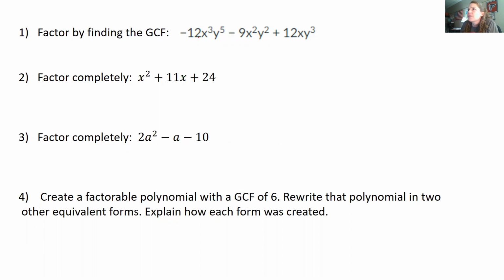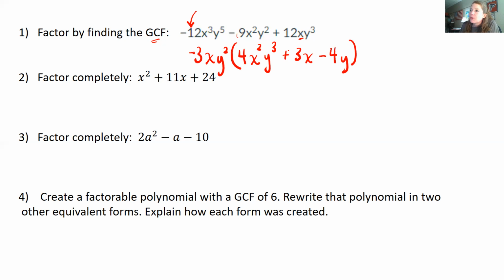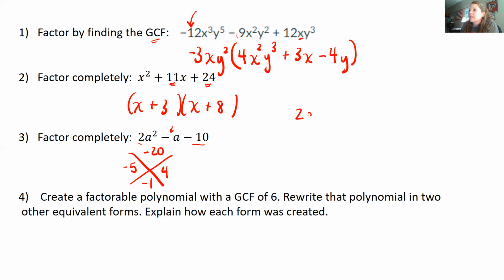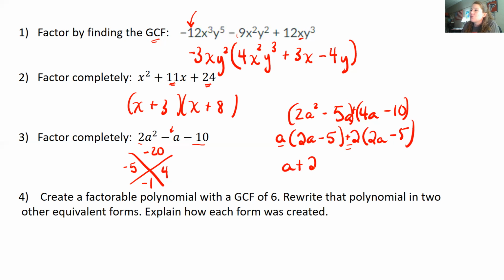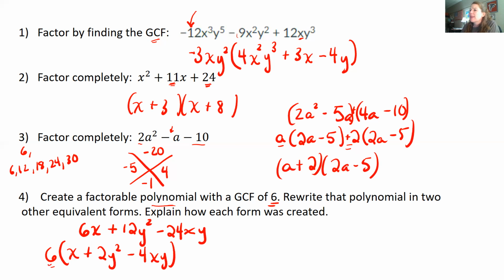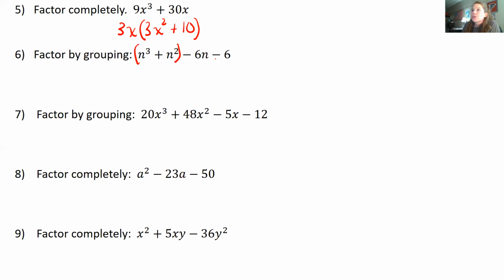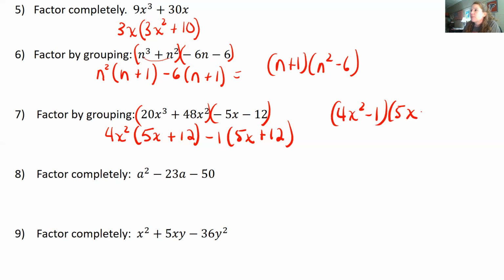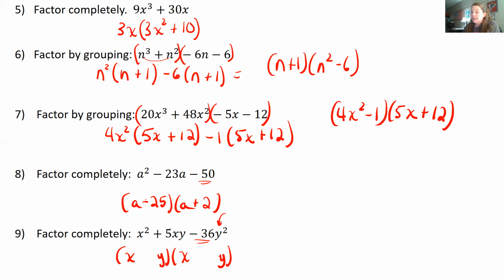Algebra, Review Factoring